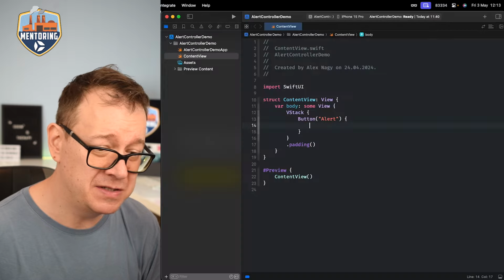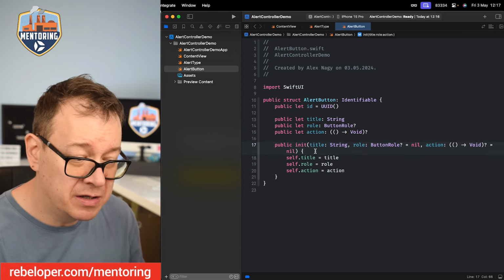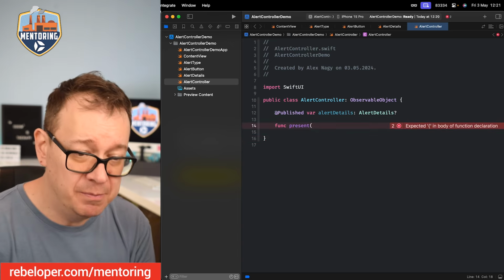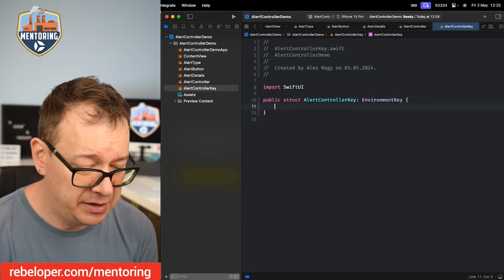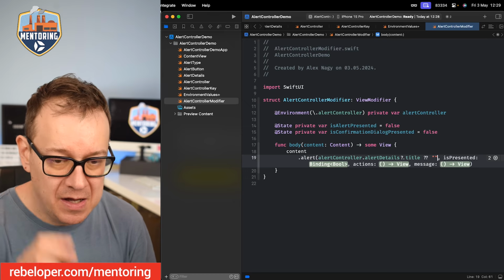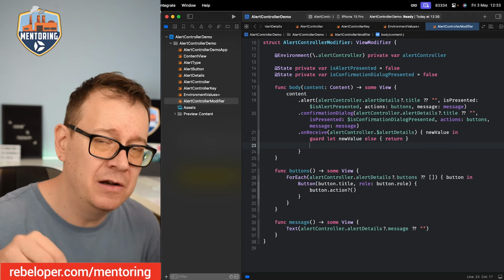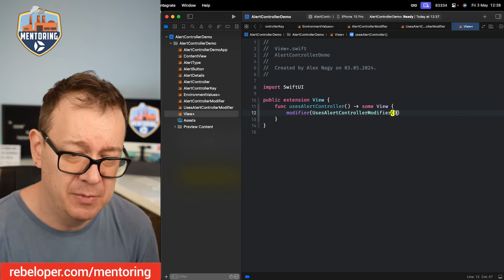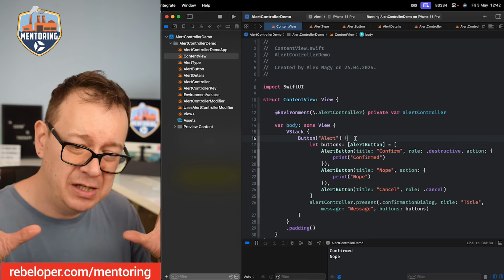Mastering SwiftUI Alerts: Simplifying Implementation with a Better Approach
Implementing SwiftUI Alerts can be challenging due to their tightly coupled nature with view presentation and state management. Often, developers find themselves wrestling with complexities arising from managing alert visibility states and coordinating them with user actions. Additionally, SwiftUI Alerts lack flexibility in customization and can result in verbose and cluttered code.

This video unveils a superior approach to implementing alerts, offering a more streamlined and maintainable solution that abstracts away the intricacies of managing alert presentation and state, thus simplifying the code and enhancing the user experience.